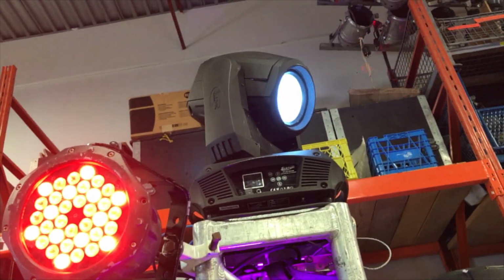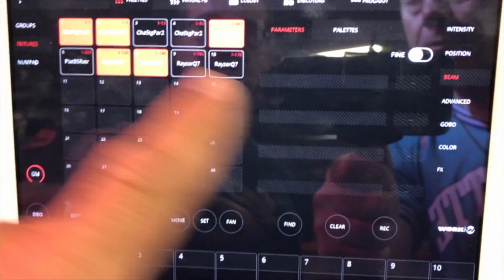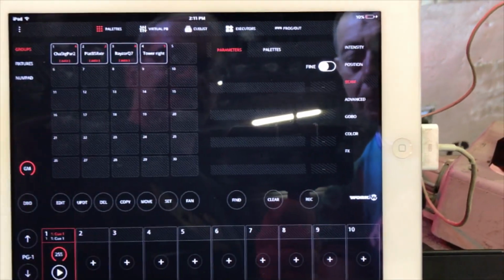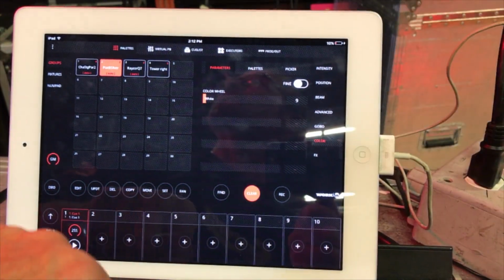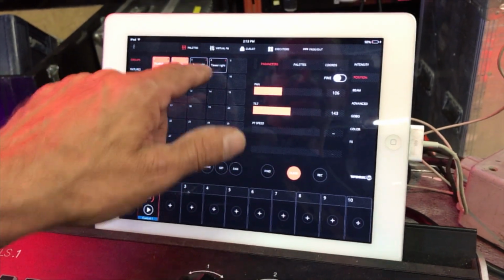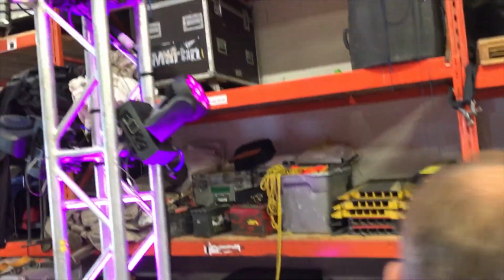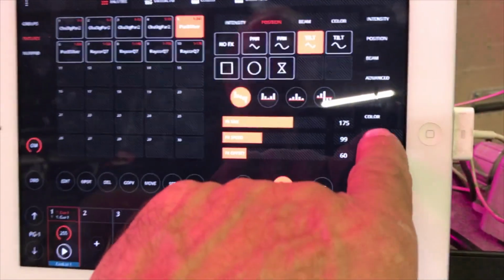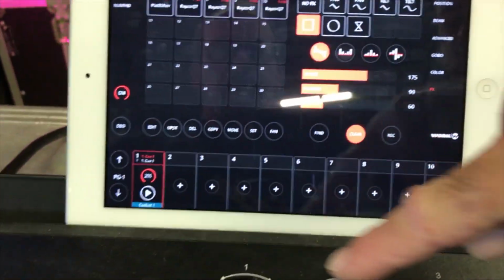DMX Lighting Basics Episode Five Building Your DMX Light Show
Our good buddy Brad Emch takes us through some basic steps for building a DMX lighting show.